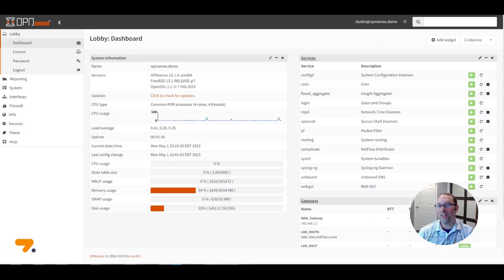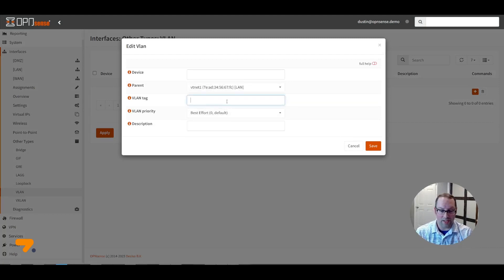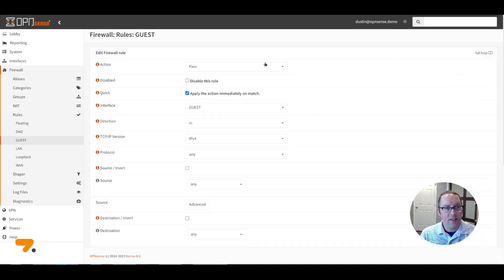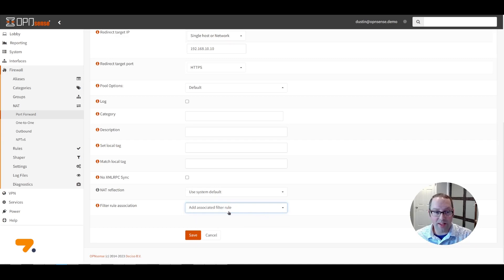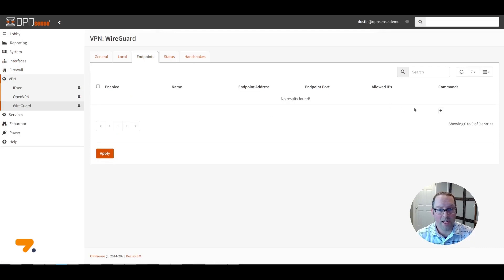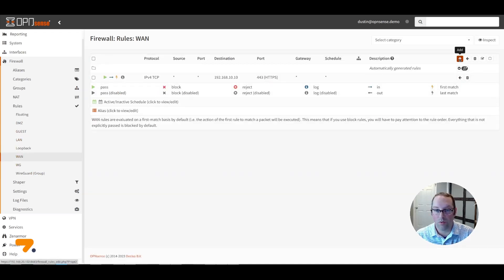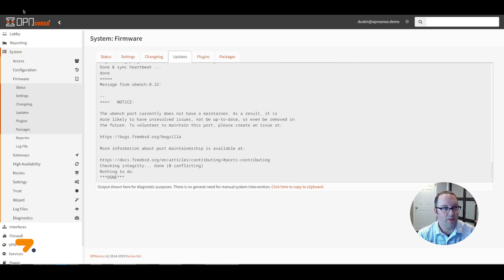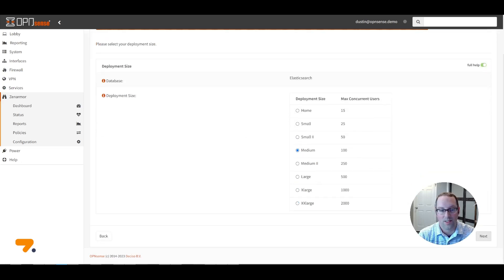OPNsense NGFW Configuration for Migrating from pfSense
In this video, @homenetworkguy explains how you can migrate from the pfSense firewall to OPNsense next-generation firewall easily. He outlines the following OPNsense configuration steps:
- Interface configuration
- Firewall rule configuration
- NAT Port Forwarding configuration
- WireGuard VPN installation
- Zenarmor NGFW configuration

If you're considering migrating to OPNsense, it's not difficult, rather it's pretty straightforward once you get used to where things are in the new *sense. This video will give you a quick bootstrap if you are wondering how you can accomplish major things you're currently doing in pfSense with OPNsense.

Migration to OPNsense and deploying Zenarmor on top of will give you advanced, enterprise-grade & scalable network security.

Chapters
0:00 Introduction
0:19 Interface Configuration
3:12 Firewall Rule Configuration
4:30 NAT Port Forwarding Configuration
6:00 WireGuard VPN Configuration
10:10 Zenarmor NGFW Installation and Initial Configuration

We are offering the steps mentioned in the video as a blog post so that you can read them and get more detailed information for each stage.